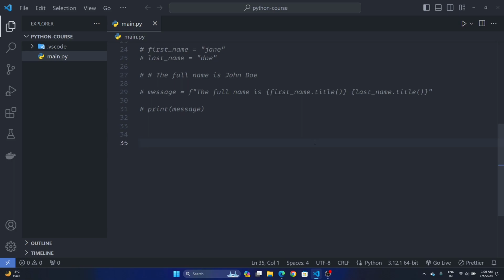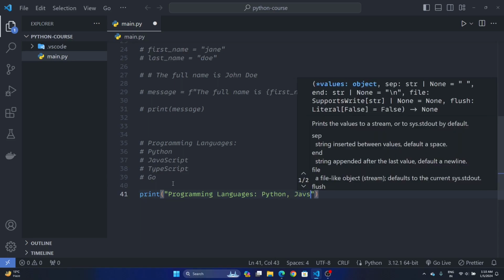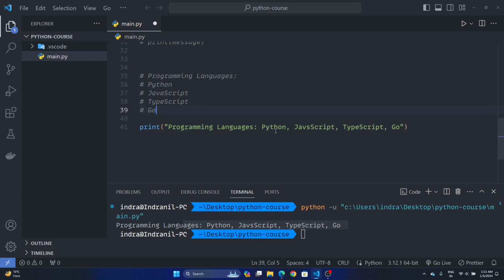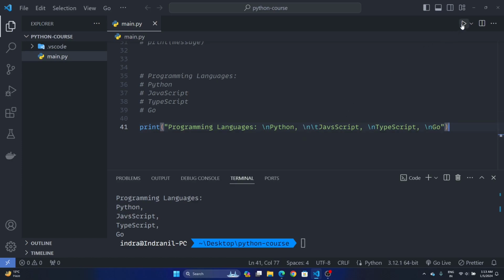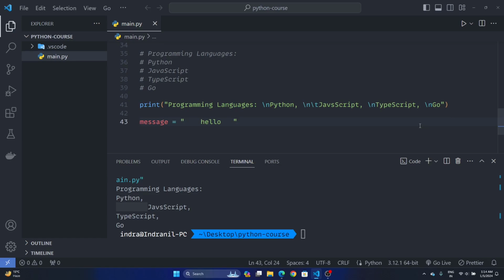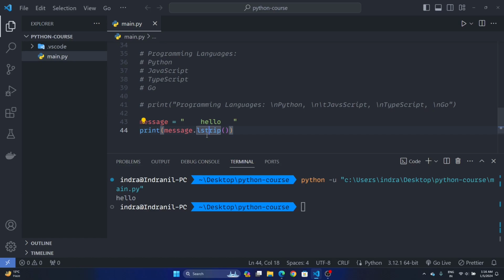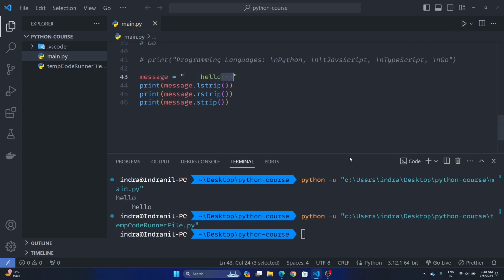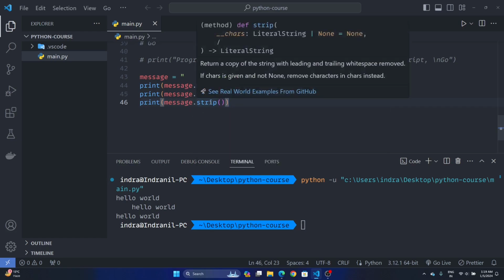Mastering Strings in Python: Adding and Removing Spaces Like a Pro! 🚀 - Python Course (2024)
🐍 Welcome to Code With Indra! In this tutorial, we're delving into the world of Python whitespace manipulation. 🚀 Join me as I guide you through the art of adding and removing spaces, giving your code a cleaner and more polished appearance.

📌 What You'll Learn:
1️⃣ Adding Whitespace: Enhancing Readability
2️⃣ Removing Whitespace: Streamlining Your Code
3️⃣ Techniques for Efficient Whitespace Handling
4️⃣ Best Practices for Code Formatting